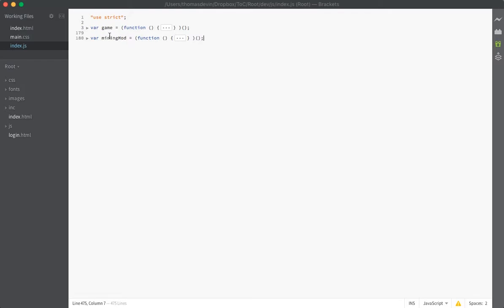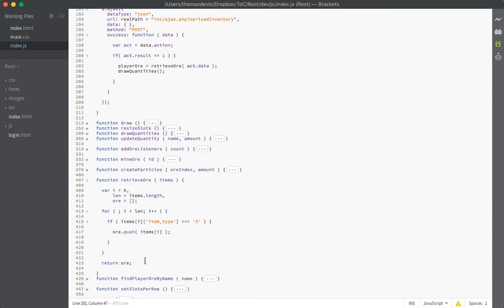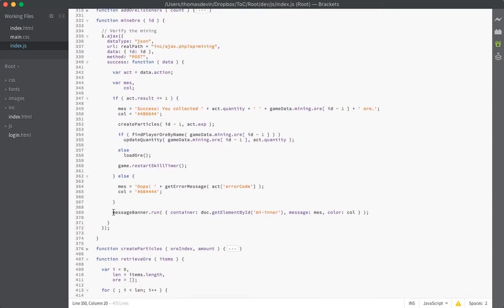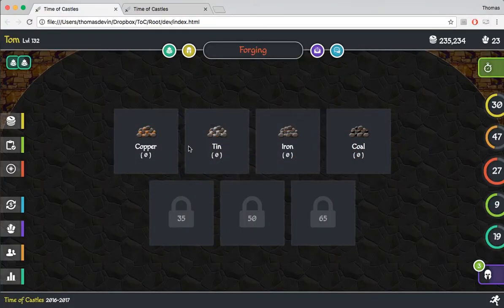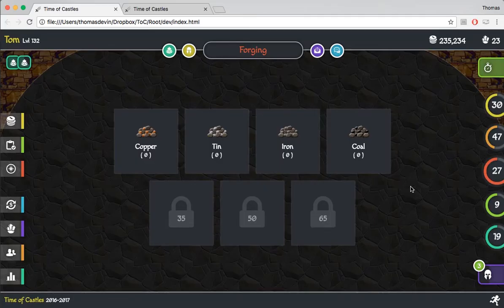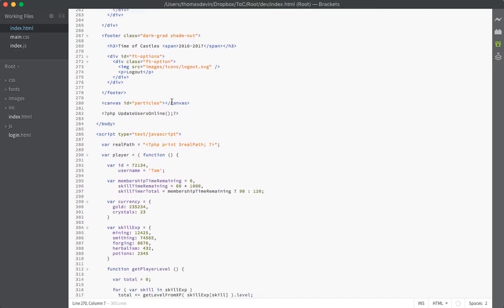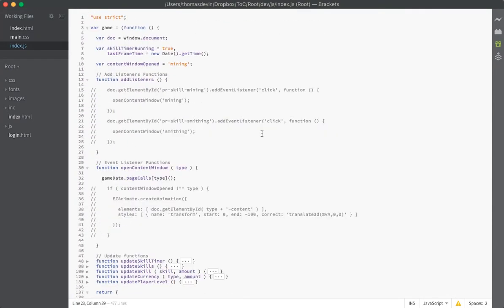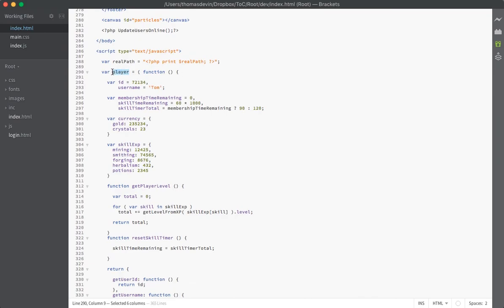Mining Ore: Javascript and AJAX Review!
Hey guys so in this video I just wanted to review what I've been working on with the new code structure and incorporating the mining page back in from the original game.